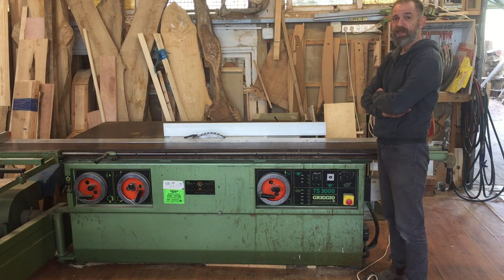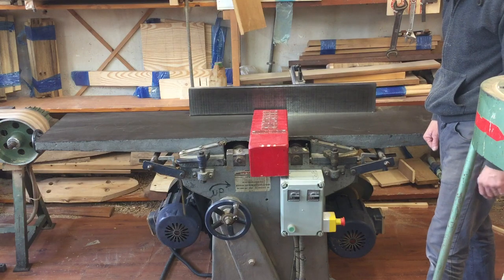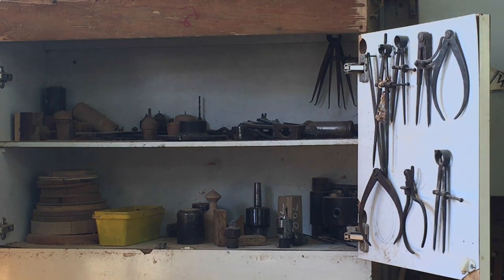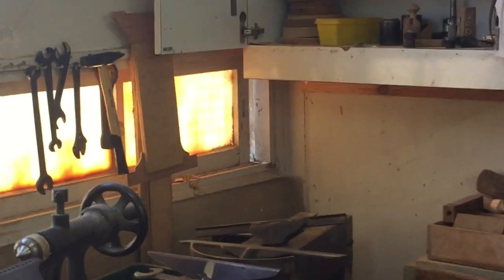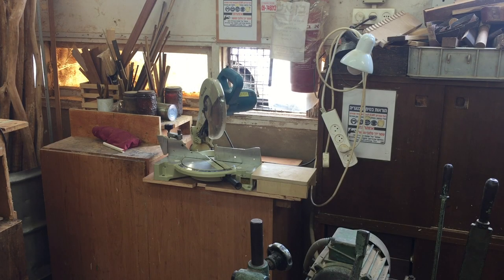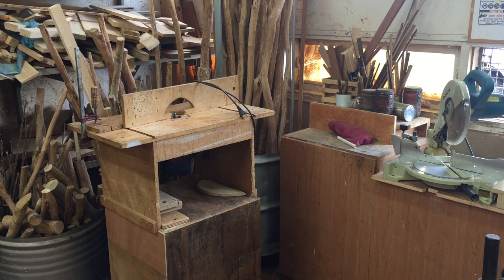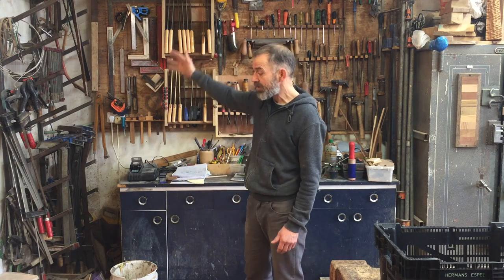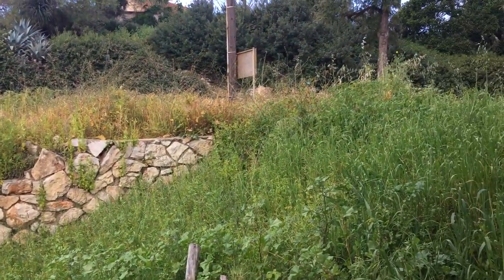Shop Tour Woodwork School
In this video i give a shop tour of my woodwork school where I've been teaching and making custom furniture for the past 12 years or more its time to move to a new location so I thought I should do this shop tour before i move ,I hope you enjoy it let me know in the comments and let me know if you would like a vlog of the moving process thanks for watching Happy Woodworking David

If you like Woodworking Project for Isolation and Sanity - 6 - Recycled Wood Shelves!!! please share with a friend

Category
How-to and Style
Category